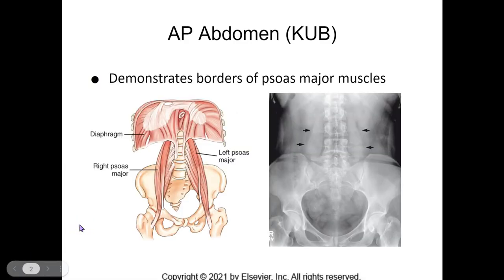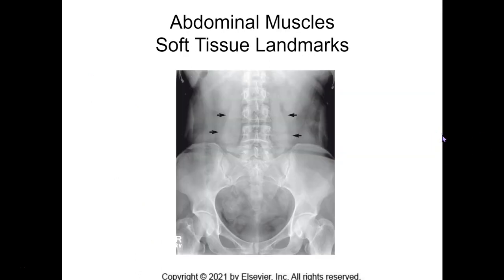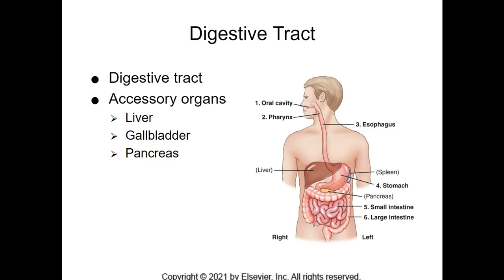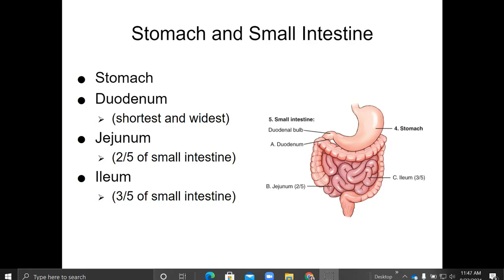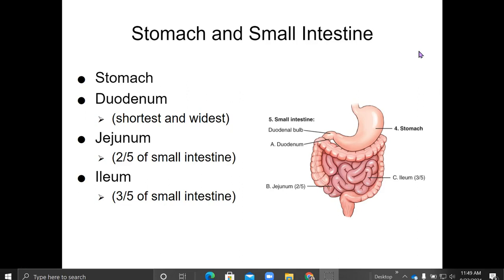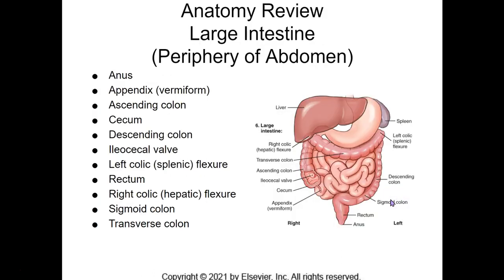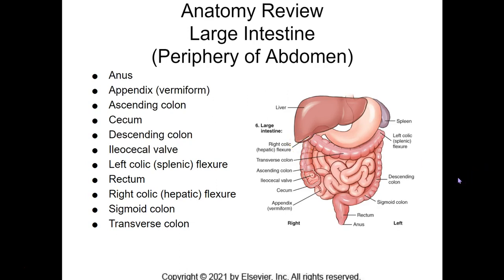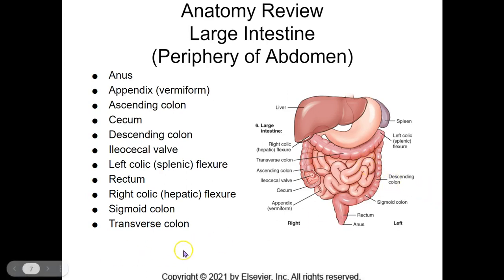Abdominal Anatomy Part 1 of 4